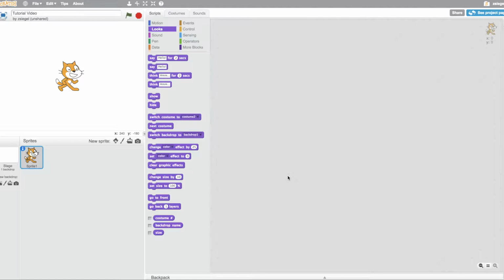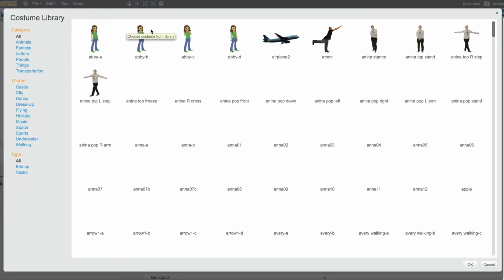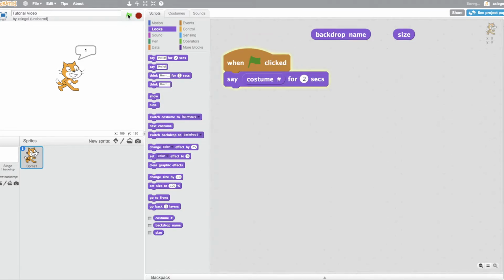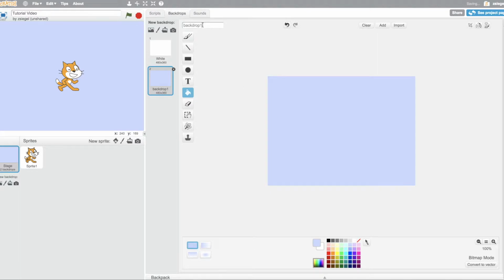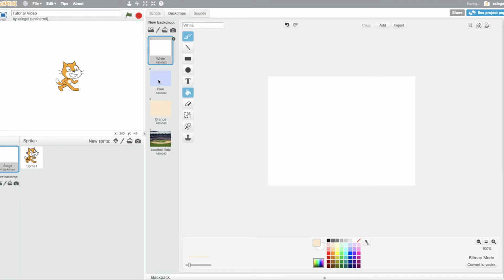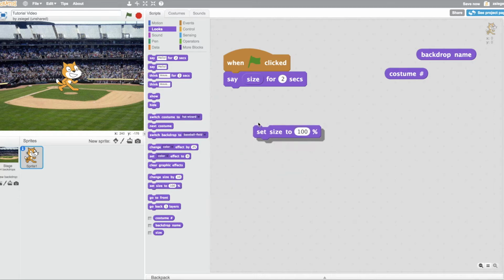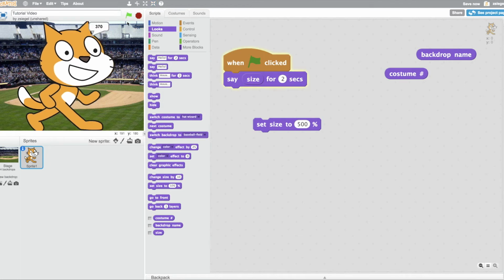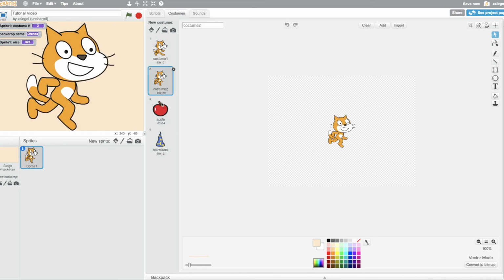Scratch 2.0 Tutorial Video: Looks Data Blocks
Thank you for viewing this video! If you have any questions, make sure to comment.